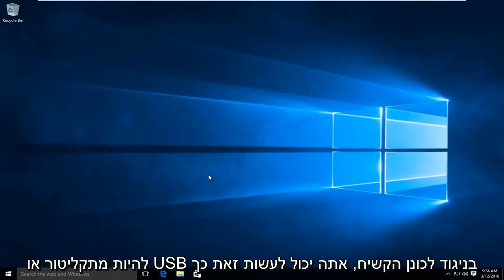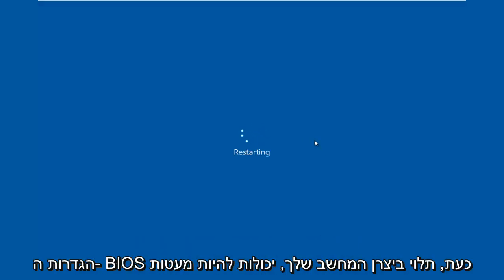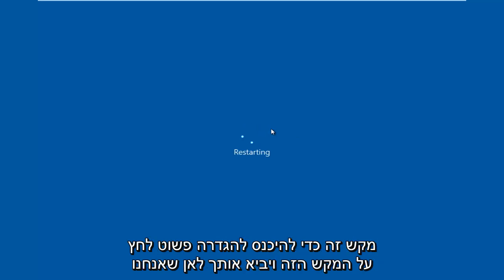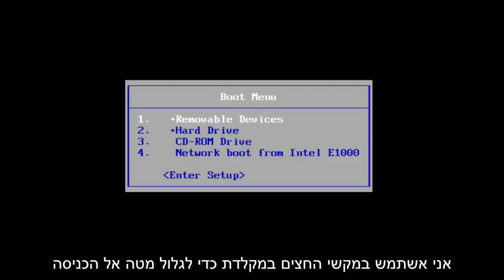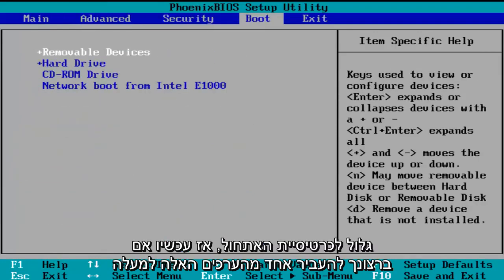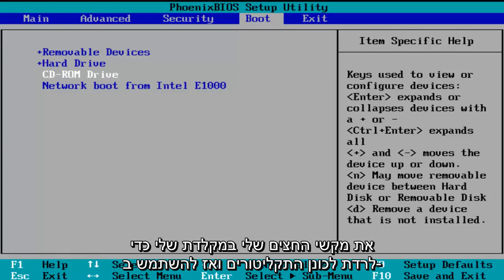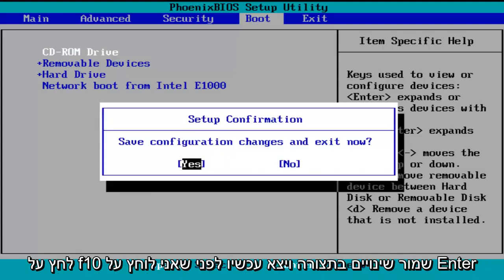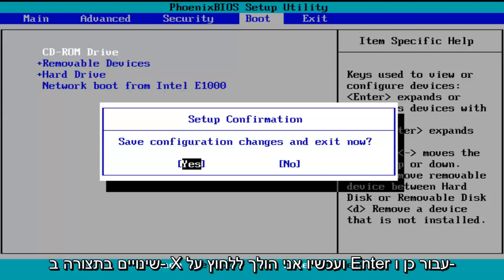כיצד לשנות את סדר האתחול ב- BIOS של המחשב [למתחילים]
מדריך זה מדגים כיצד להפעיל את כלי ה- BIOS המובנה בכדי לשנות את סדר האתחול של המכשירים שלך במחשב שלך. אם ברצונך להגדיר את התקן האתחול הראשי לכונן הבזק מסוג USB / מקל או CD / DVD, בצע את השלבים הבאים. אם תרצה לשנות הגדרות אלה בחזרה, תוכל לעשות זאת בעקבות קיצורי המקשים הנמצאים ב- BIOS. זכור לשמור תמיד את השינויים שלך לפני סגירת השירות.

לאתחול מתקליטור, DVD או USB, וודא כי למכשיר יש עדיפות לרצף האתחול על פני הכונן הקשיח.

BIOS (Basic Input Output Subsystem) הוא שבב הניתן לתכנות השולט באופן העברת המידע למכשירים שונים במערכת המחשב. שיטה אופיינית לגישה למסך הגדרות ה- BIOS היא לחיצה על ESC, F1, F2, F8 או F10 במהלך רצף האתחול.

הגדרות ה- BIOS מאפשרות להריץ רצף אתחול מכונן תקליטונים, מכונן קשיח, מכונן CD-ROM או מהתקן חיצוני. אתה יכול להגדיר את הסדר שבו המחשב יחפש בהתקנים הפיזיים האלה את רצף האתחול.

למכשיר הראשון ברשימת ההזמנות עדיפות האתחול הראשונה. לדוגמא, כדי לאתחל מכונן תקליטורים במקום מכונן קשיח, העמיד את כונן התקליטורים לפני הכונן הקשיח בעדיפות.

לפני שתגדיר עדיפות אתחול למכשיר USB, חבר את ההתקן ליציאת USB.

כדי לציין את רצף האתחול:

1. הפעל את המחשב ולחץ על ESC, F1, F2, F8 או F10 במהלך מסך ההפעלה הראשוני. תלוי ביצרן ה- BIOS, תפריט עשוי להופיע.

2. בחר להיכנס להגדרת ה- BIOS. דף השירות להגדרת ה- BIOS מופיע.

3. השתמש במקשי החצים כדי לבחור בכרטיסיה BOOT. התקני מערכת מופיעים לפי סדר העדיפויות.

4. כדי לתת עדיפות לרצף האתחול של כונן CD או DVD על פני הכונן הקשיח, העבר אותו למיקום הראשון ברשימה.

5. כדי לתת עדיפות לרצף האתחול של התקן USB על פני הכונן הקשיח, בצע את הפעולות הבאות:

הזז את התקן הכונן הקשיח לראש רשימת רצף האתחול.

הרחב את התקן הכונן הקשיח כדי להציג את כל הכוננים הקשיחים.

הזז את התקן ה- USB לראש רשימת הכוננים הקשיחים.

שמור וצא מכלי השירות להגדרת ה- BIOS.

6. המחשב יופעל מחדש עם ההגדרות ששונו.

7. אפשרויות עדיפות אתחול

חלק מיצרני המחשבים מאפשרים לך לבחור את המכשיר המכיל את רצף האתחול מתפריט בחירת התקנים מיוחד. הדוגמה שלהלן משתמשת בלוח מערכת של Dell.

להגדרת עדיפות אתחול באמצעות תפריט בחירת מכשיר:

1. כאשר המחשב מתחיל לבצע אתחול, לאחר מסך זיהוי היצרן, לחץ על F12 מספר פעמים. תפריט בחירת המכשיר מופיע.

2. השתמש בחצים למעלה ולמטה כדי לבחור CD-ROM או כונן הבזק מסוג USB.

3. לאתחול מהמכשיר הנבחר, לחץ על ENTER.

הערה: שימוש בהגדרת BIOS שגויה עלול לגרום לתקלה במערכת. אנא עקוב אחר מדריך ה- BIOS המצורף ללוח האם במחשב שלך. אם אתה קורא הוראות אלה ואינך בטוח כיצד לשנות הגדרה, עדיף להשאיר אותה כהגדרת ברירת המחדל.

הדרכה זו תחול על מחשבים, מחשבים ניידים, מחשבים שולחניים וטאבלטים המריצים את מערכות ההפעלה Windows 10, Windows 8 / 8.1, Windows 7. עובדת עבור כל יצרני המחשבים הגדולים (Dell, HP, Acer, Asus, Toshiba, Lenovo, Samsung).